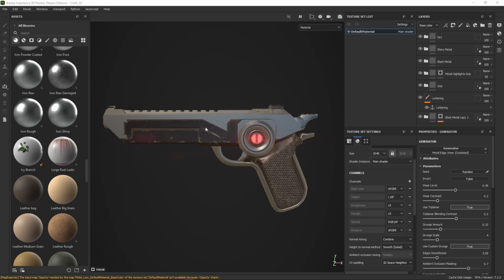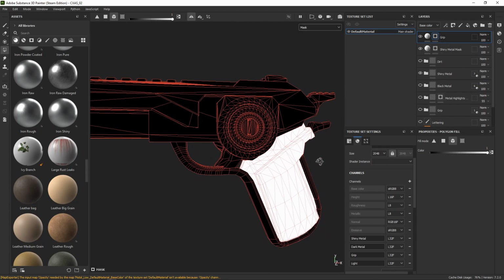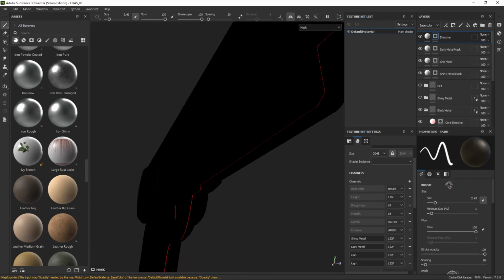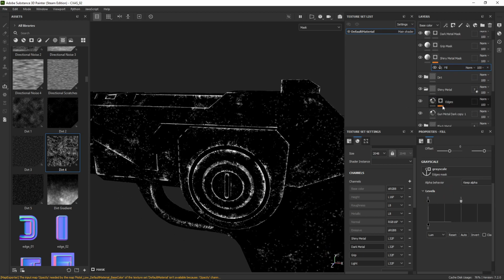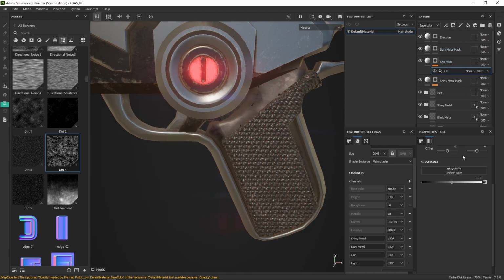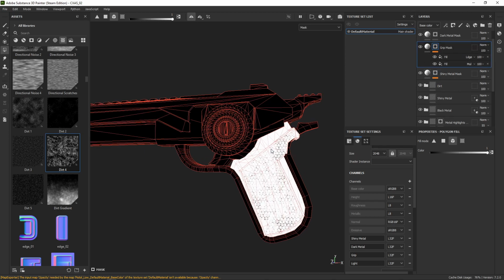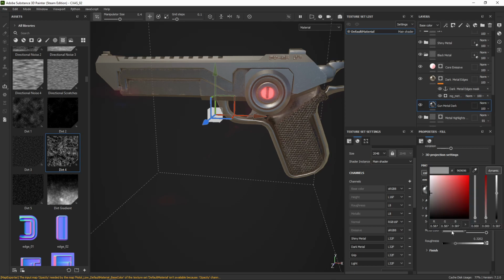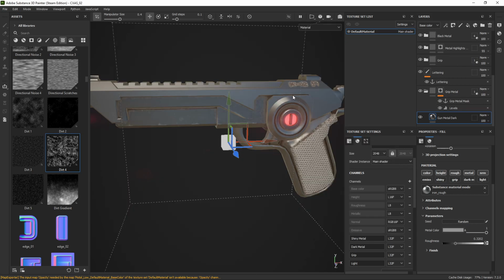Using Custom Channels To Create A Dynamic Material Mask In Substance Painter (Part One)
What is GOOD DEV GODS!? In this video I show you the process of using Custom Channels in substance painter. Along with advanced techniques like using anchor points to reference data we've already created in our material.

0:00 - Intro
0:42 - Technique Overview
1:24 - Creating Custom User Channels
2:43 - Setting Up Our Layer Masks
9:45 - Masking Out The Edge Wear & Details
12:46 - Using Anchor Points To Reference Existing Masks
25:15 - Resetting The Weapon Color Palette
27:30 - Preparing Our Maps For Export
30:48 - Outro